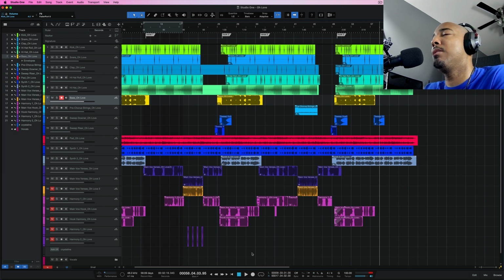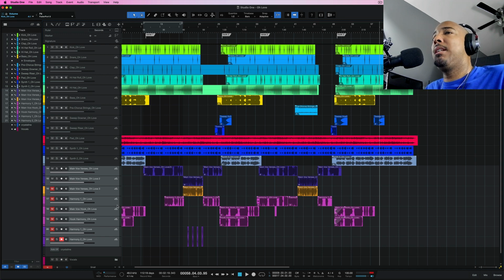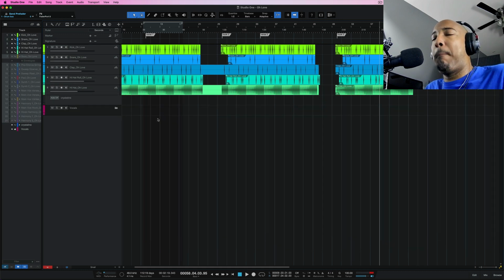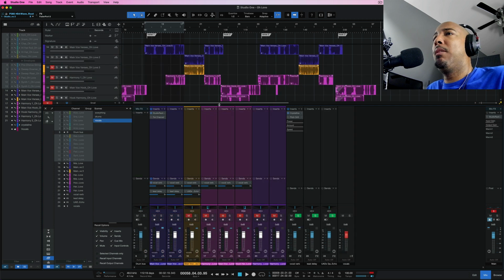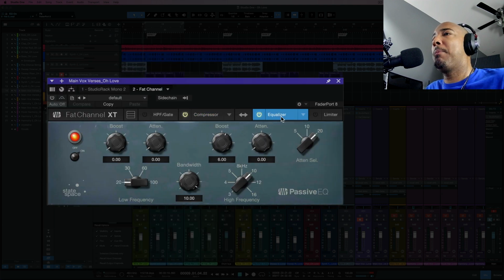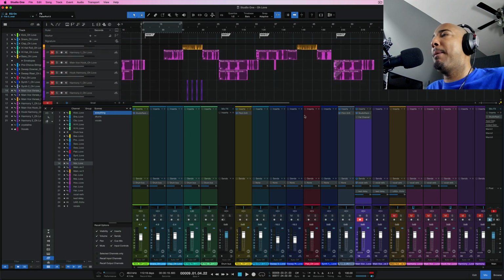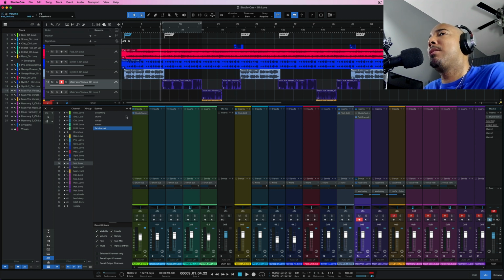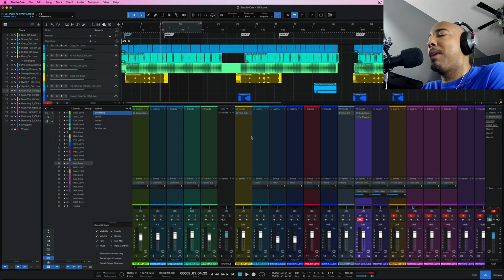2 ways to use mix scenes in PreSonus Studio One 6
In this video I show a few ways to use mix scenes in Studio One 6.